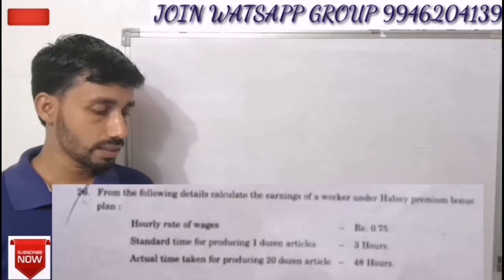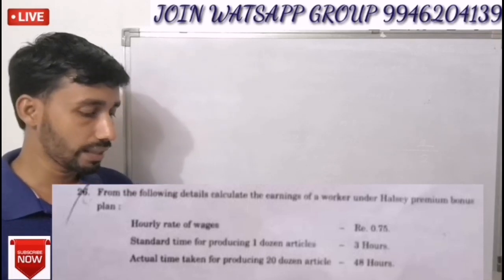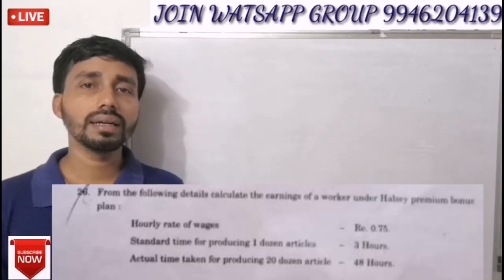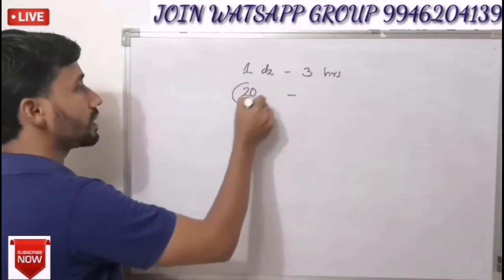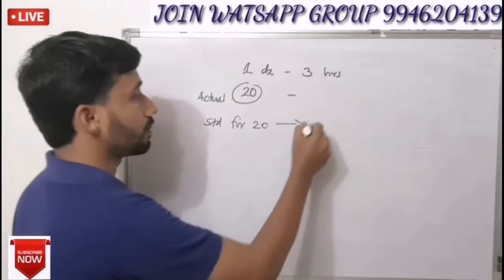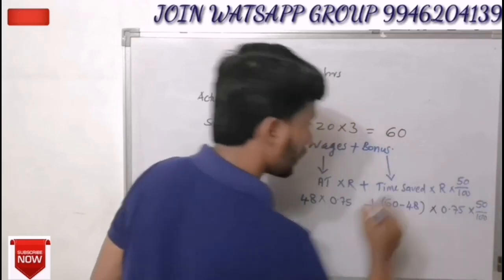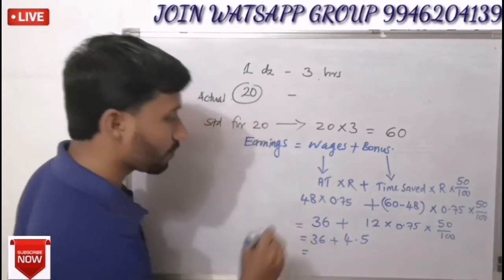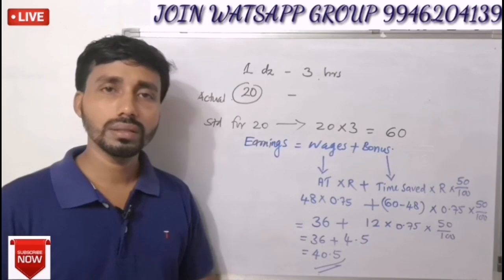HALSEY PLAN||COST ACCOUNTING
Calculation of earnings under halsey premium plan

EVH EDU WORLD
COMMERCE ONLINE CLASS

INCOME TAX

For more topic wise class